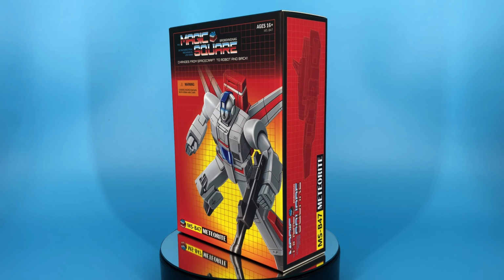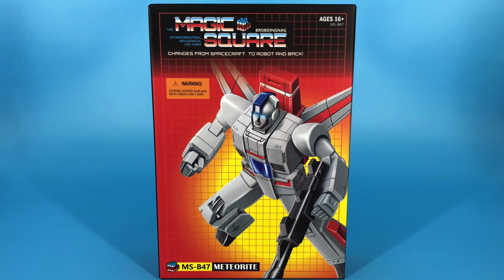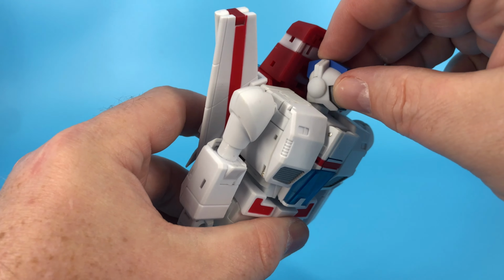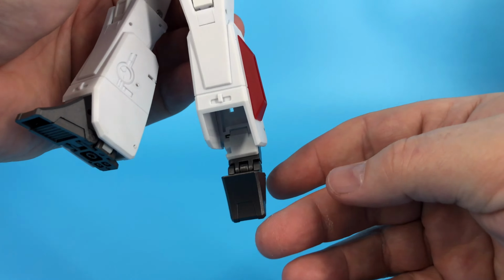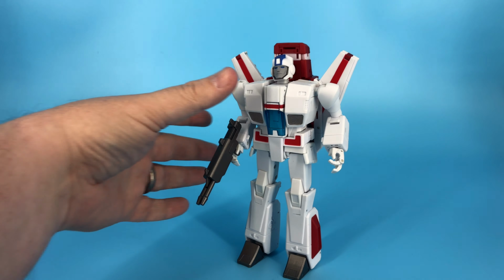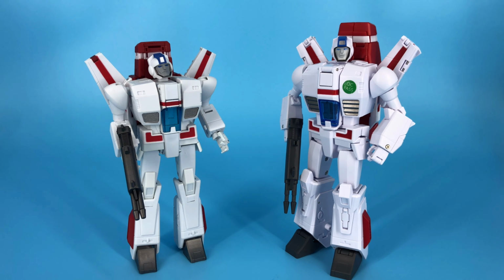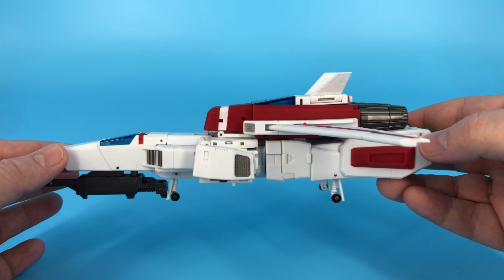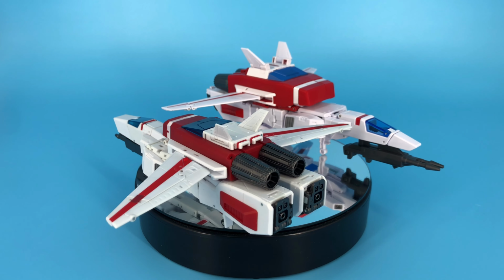Magic Square - MS-B47 Meteorite (G1 Jetfire/Skyfire) Unboxing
In this unboxing / reveal, we’ll be taking a quick look at the Magic Square MS-B47 Meteorite.  This is their version of a Legends scaled G1 Autobot Skyfire / Jetfire.

This is a new release from Magic Square.  I picked this figure up from ShowZstore.com for $75 USD.

First impressions – So far, so good.  I don’t think he’s quite as good as the NewAge Firefox, but time will tell.  I still believe that this is a darn good figure for the price.

This dude definitely looks like he’s ready to jump into battle against Megatron and the Decepticon forces to stand side by side with Optimus Prime and the Autobot resistance in defense of Cybertron.

YouTube / Rumble / Twitch – search “SidKReilly”
TikTok (Hot Wheels, TechDeck, etc.) – “@sidkreilly_yt”
TikTok (Transformers) – “SidKReilly”